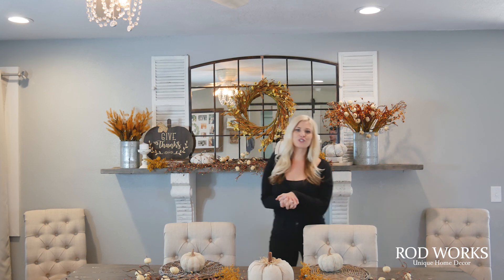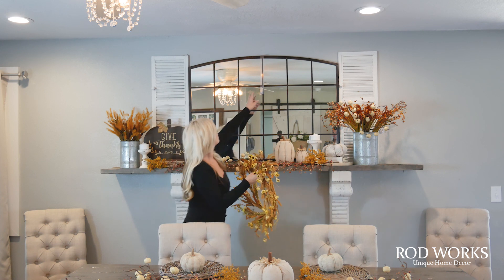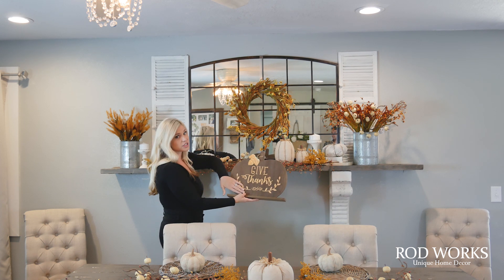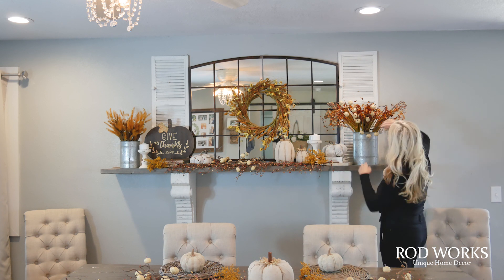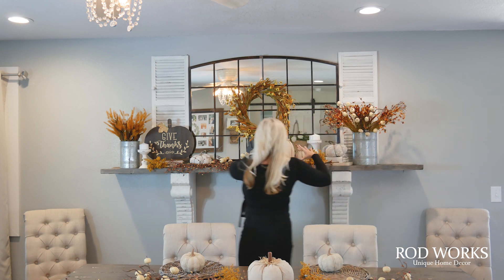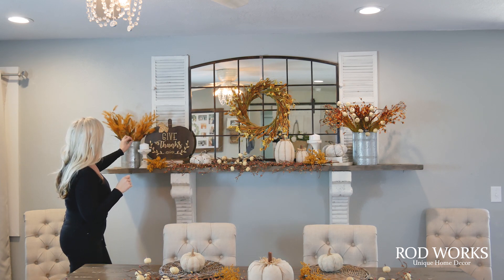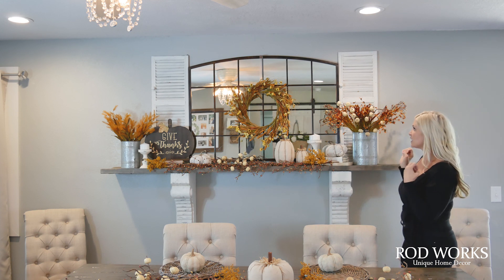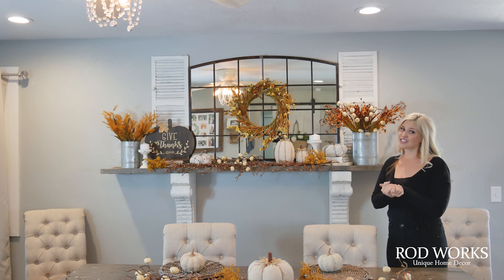Fall Mantle Decor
The first official day of Fall is September 23rd! And what better way to kick off Fall decorating than to show you how to decorate your mantel for this Fall season. This mantel matches the table setting we created last week.

1. Start with a wreath in the center. We use a wreath hanger or wreath stand.
2. Pick one sign with words on it. We chose "Give Thanks"
3. Add height to the End sides of the mantle. We used a galvanized bucket on each side filled with fall foliage. You can use any vase, bucket, or pitcher that you have. Then change out the stems seasonally.
4. We used on large garland that mimicked that garland centerpiece on the dining table. We also used similar linen pumpkins on the mantle, that we used on the table.
5. Candlesticks are always a great way to add height. We love this set of three, year round as well.

This look will last all the way to Thanksgiving, and you could add a few Halloween touches in October.

By: Nicole Boyle (@fancyfixdecor) September Brand Rep